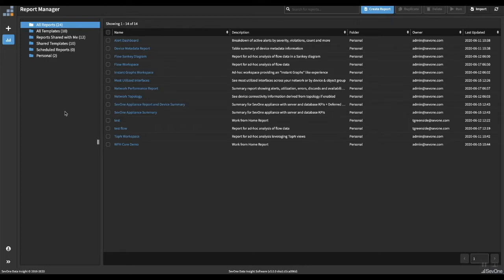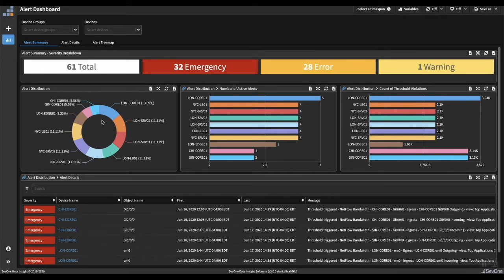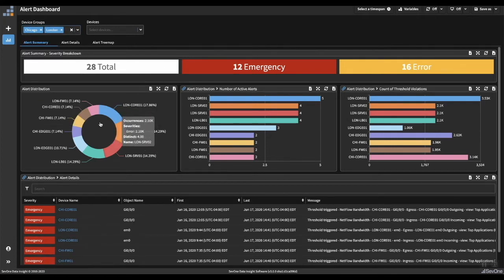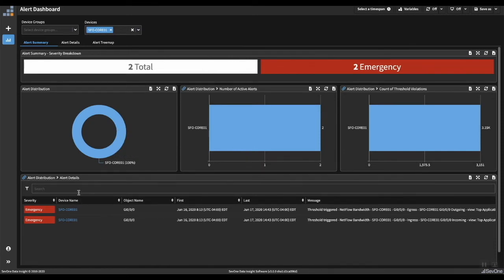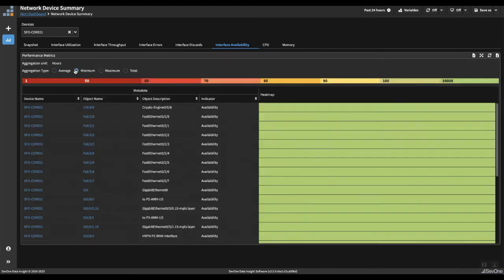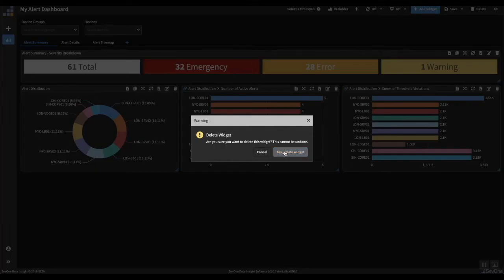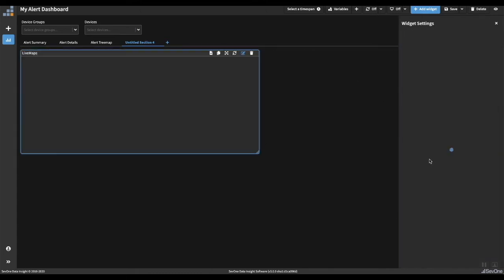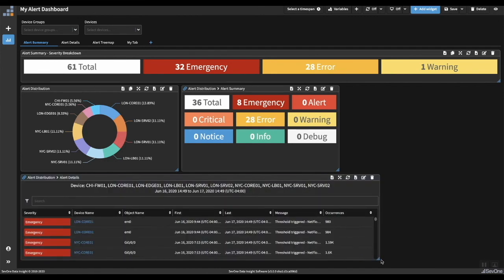Introduction to Data Insight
Learn more about the advanced visualization layer of IBM SevOne NPM with this initial introduction video to Data Insight.